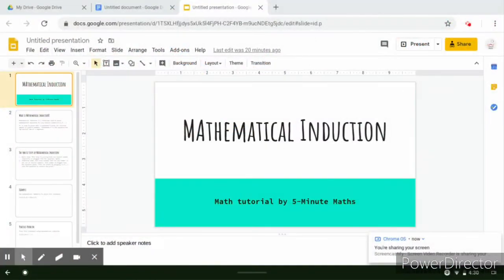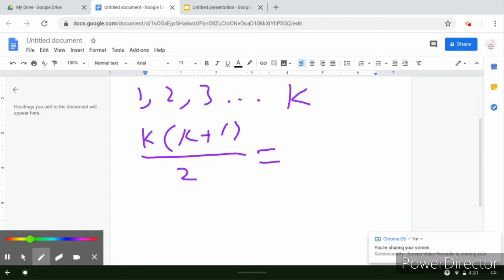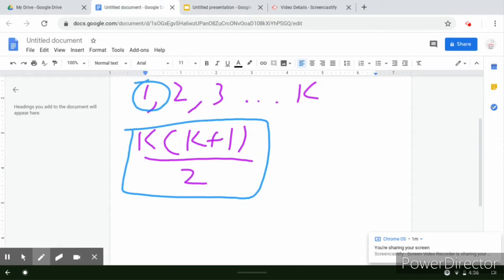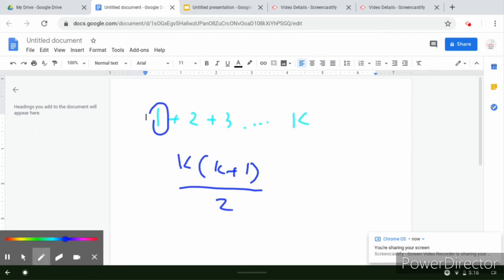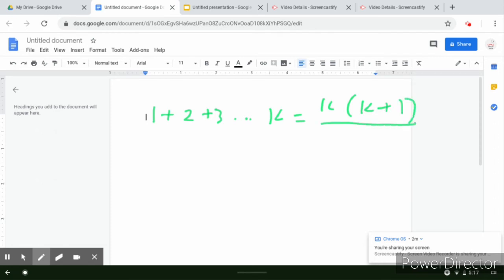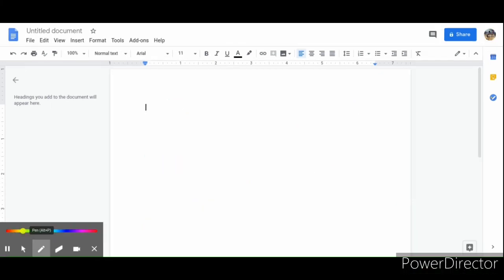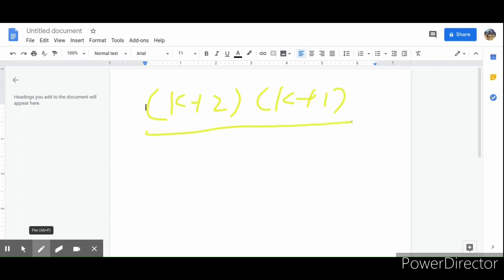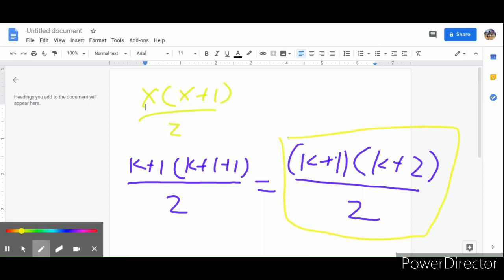Intro to Mathematic Induction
Today, 5-Minute Maths goes over mathematical induction in this easy step-by-step tutorial.

5-Minute Maths is dedicated to providing easy, step-by-step math tutorials and explanations, with a higher goal of promoting math in our community.